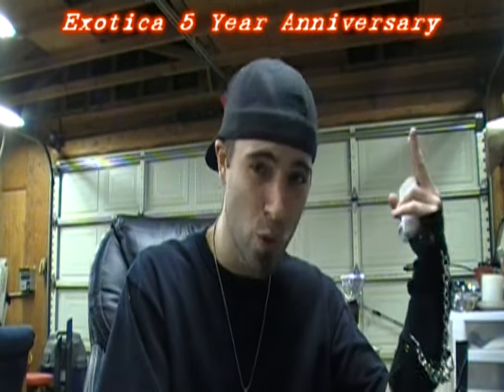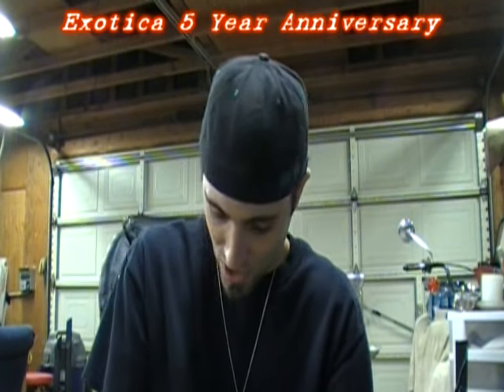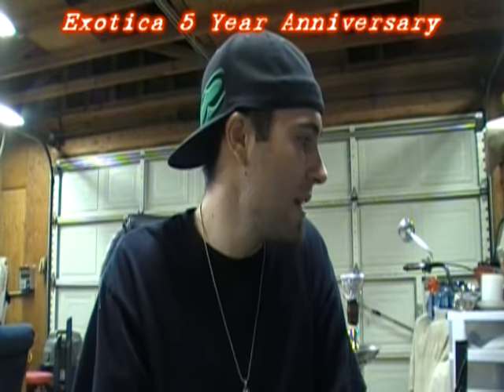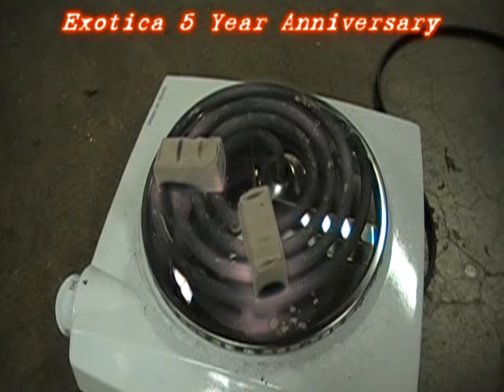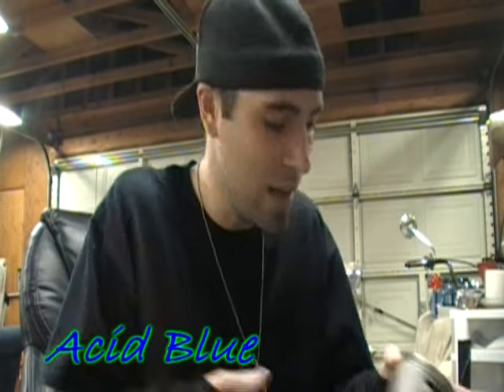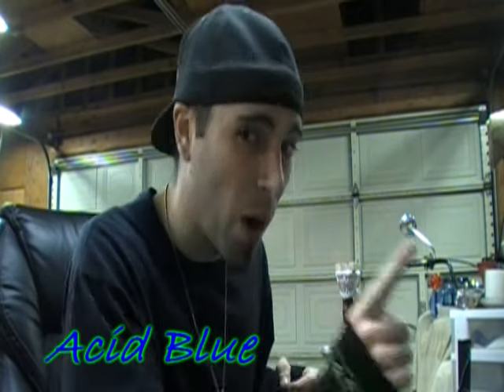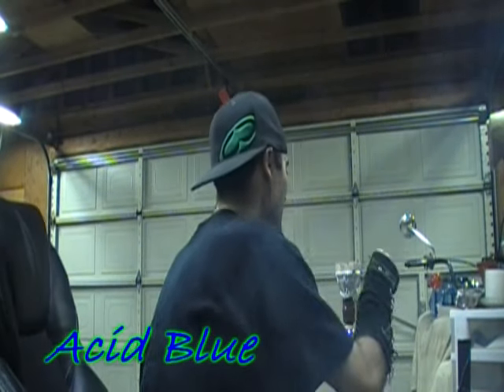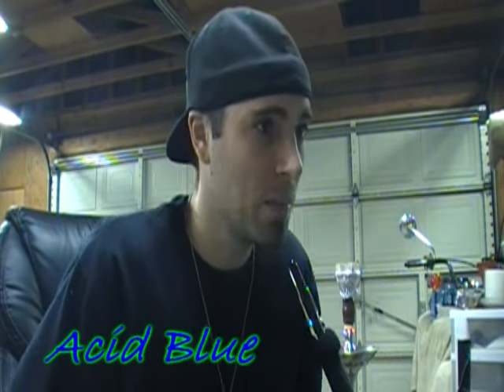StarBuzz Acid Blue & New Exotica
The New 5 year anniversary Exotica charcoal is amazing. The Charcoal leaves nothing but soft grayish ash. Burns for about 45 mins to an hour. I recommend them. or try Be sure to also add me on Hookah Domain!